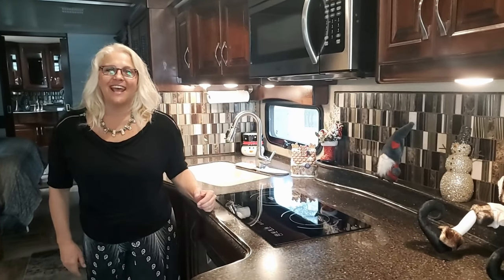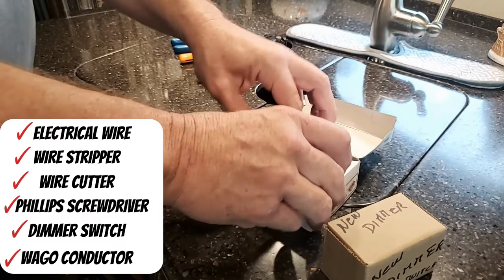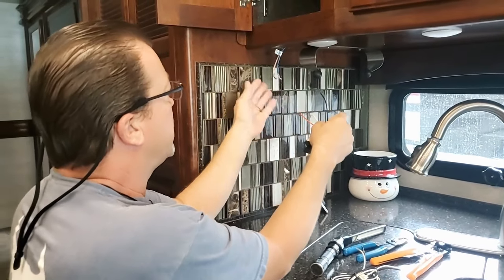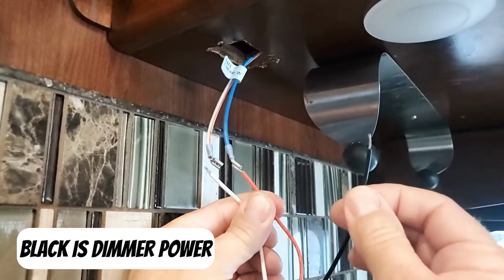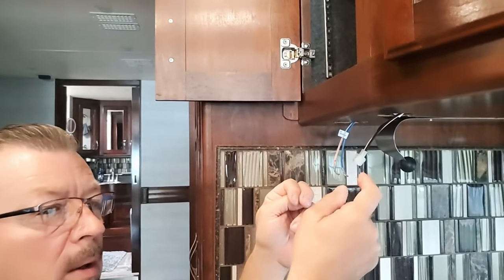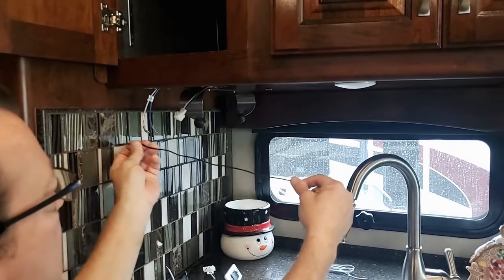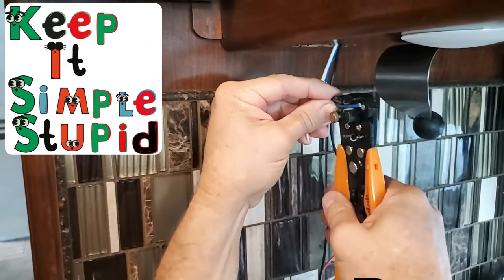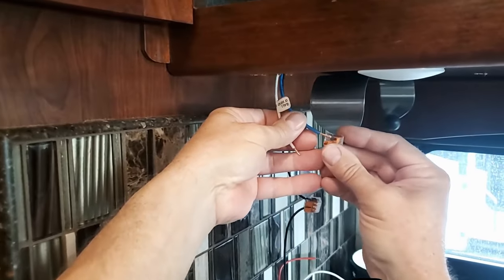💥EASY RV DIMMER SWITCH TUTORIAL! Install it yourself!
Easy RV dimmer switch tutorial. In this DIY video, Pierre will show you just how easy it is to install dimmer lights in your RV! Simple and easy DIY !

Tools used in this Dimmer switch video

Links: Wire Cutter & Stripper

Wire cutter & Stripper self-adjusting

Wago Connectors

Dimmer Switch

Questions, Comments & Suggestions? Drop in the comment box below⬇⬇⬇⬇

🎯🔊😎If you don't know what to comment, but would like to support our channel in the YouTube algorithm, simply type : C4BO (Comment for Blue Ox) Comments are FREE to you but mean so much to our channel!

Music CANVA PRO: Magic Field Instrumental version
            Lower East side blues
            Electric Zap Buzz 2
            Whoosh Transition 1